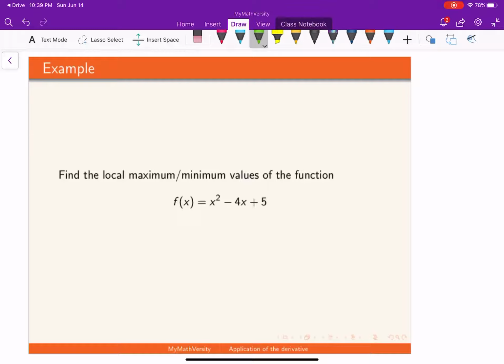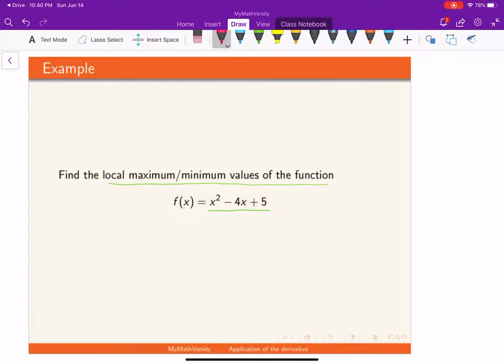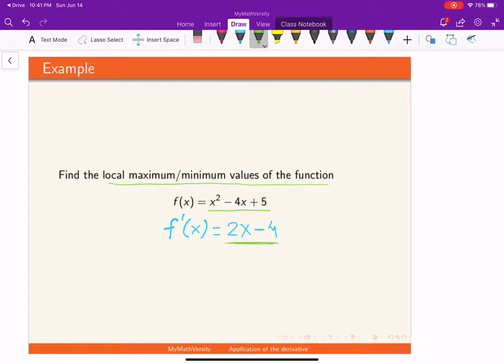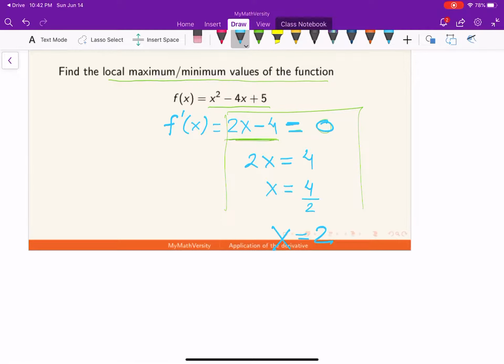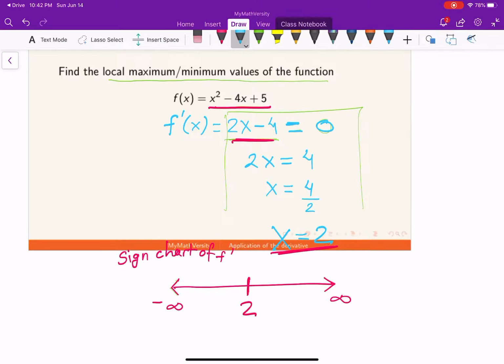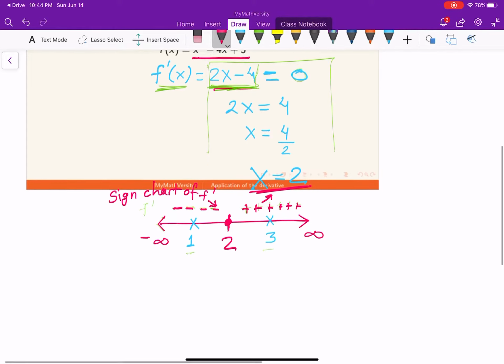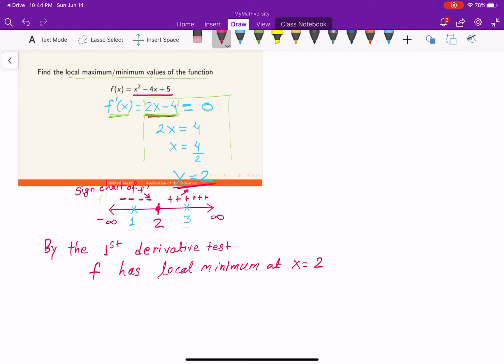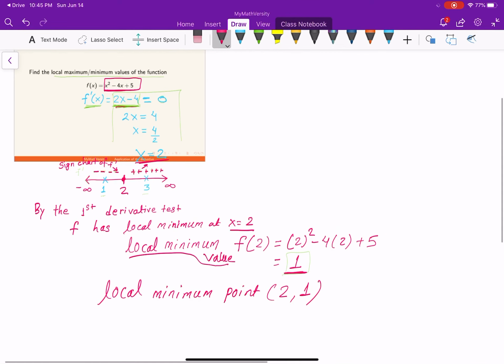Find the local maximum and minimum values of a function